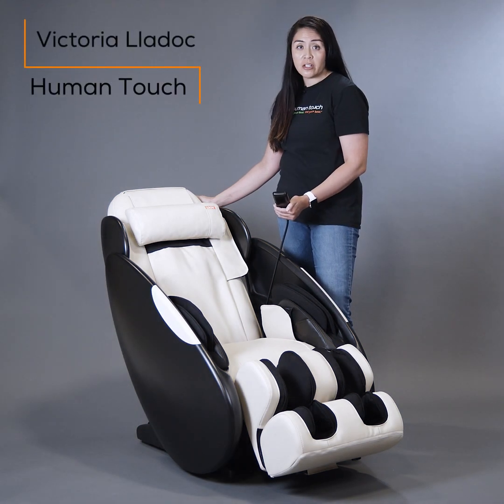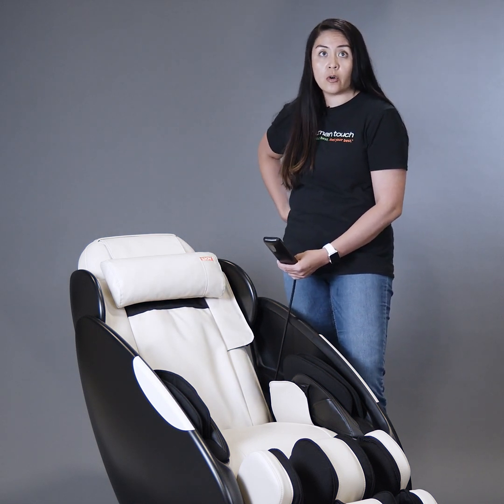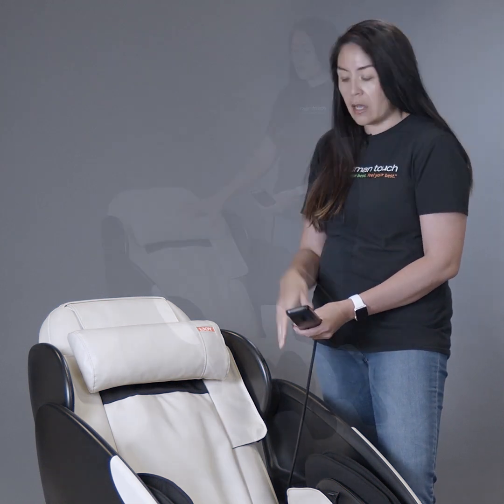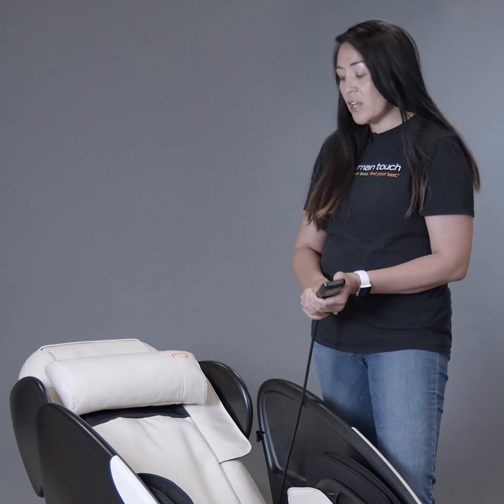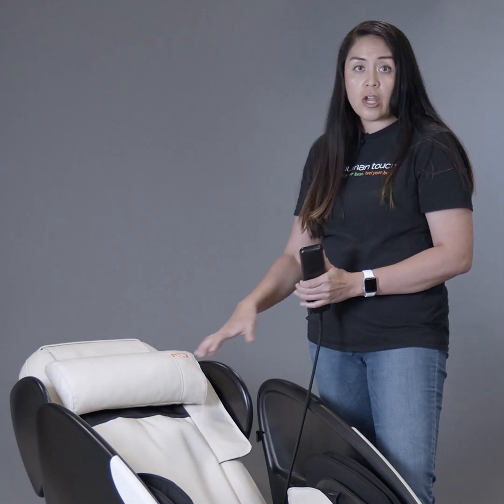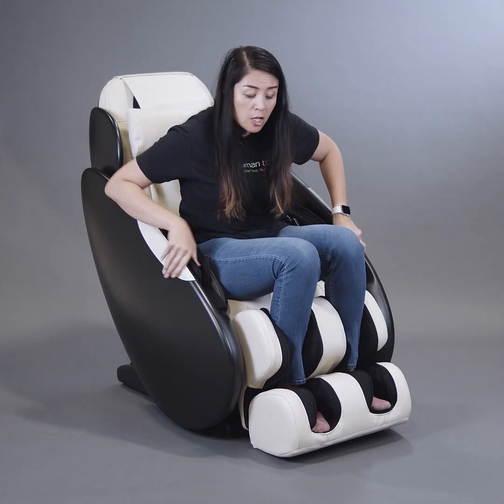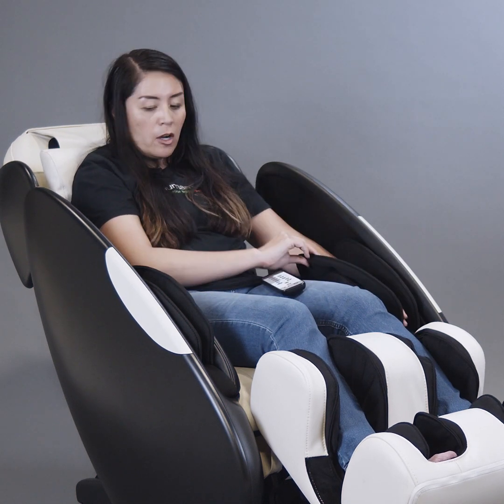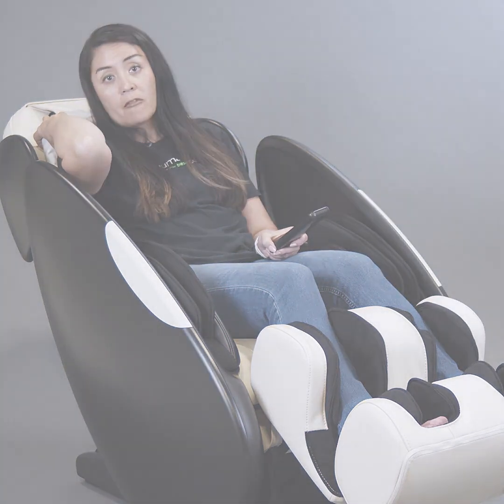iJOY® Total Massage Demo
Check out this product demonstration of the iJOY® Total Massage by Human Touch.